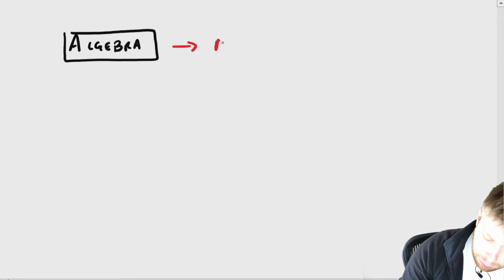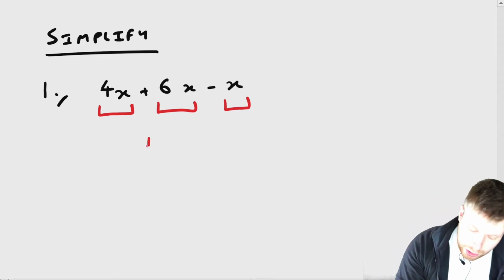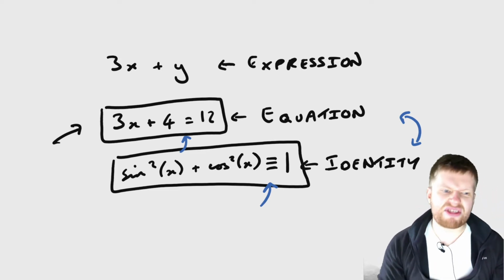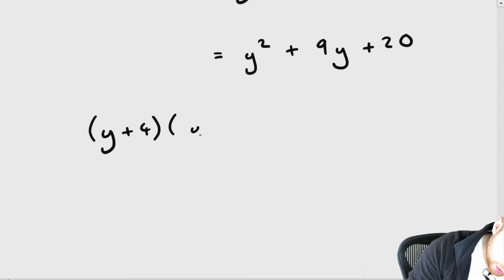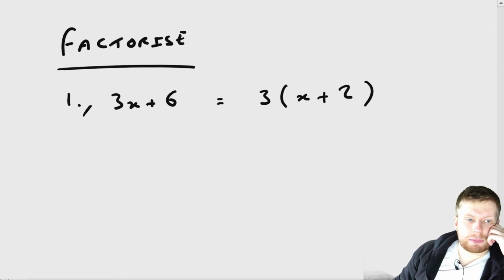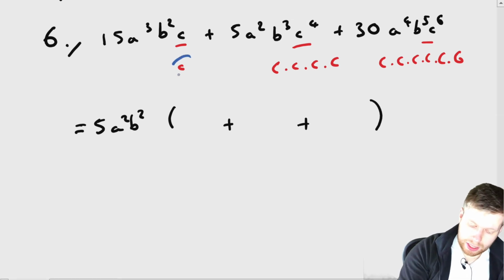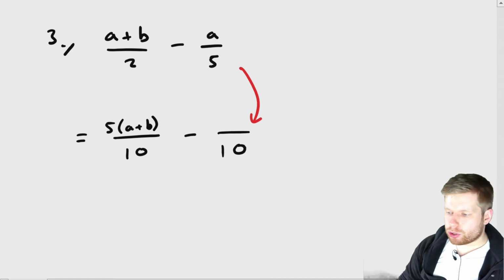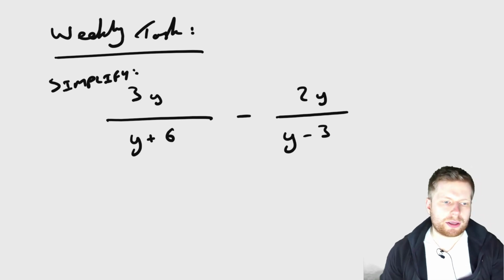Week 1 (Mathematics: basic algebra and simplifying)